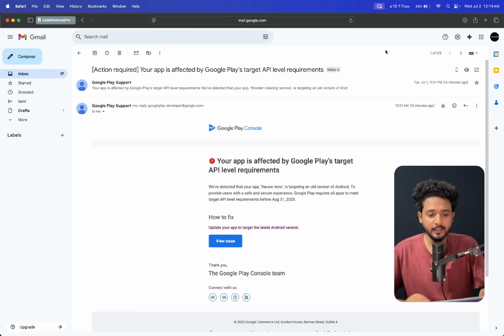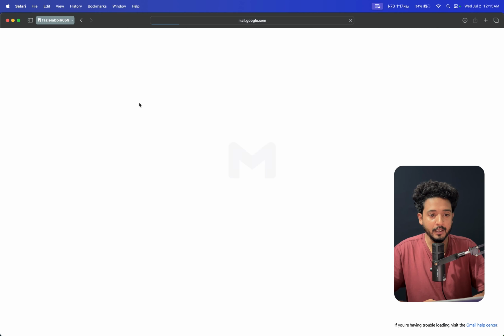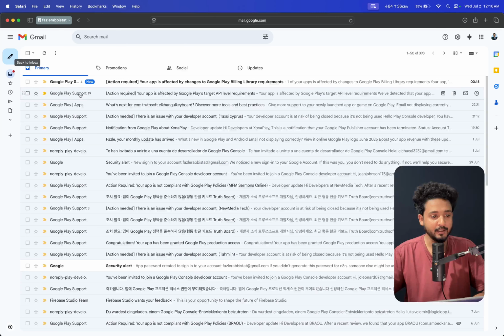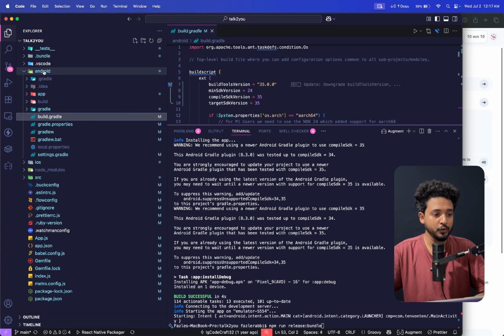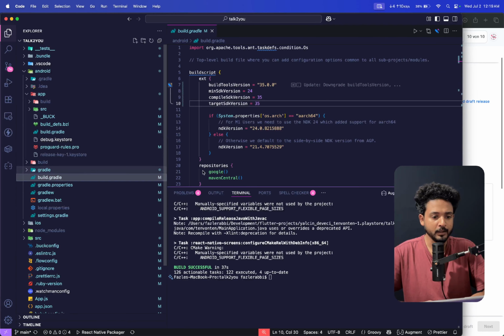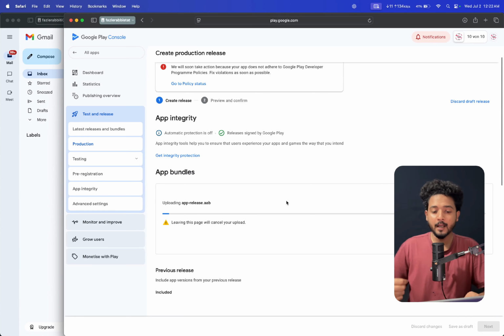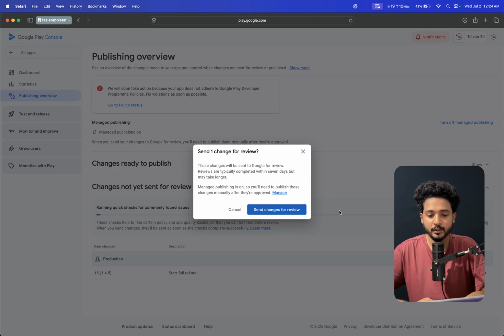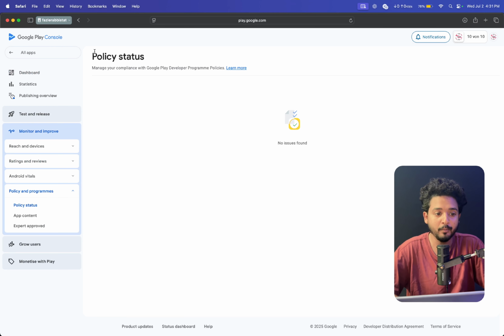✅ Solved | Update your target API level by 31 August 2025 to release updates to your app